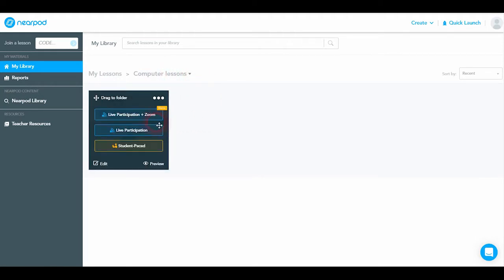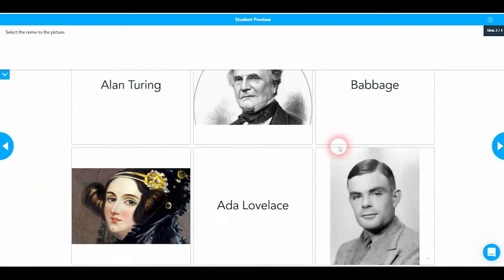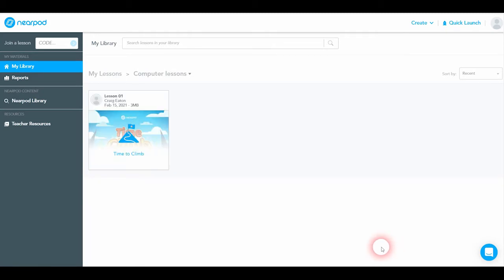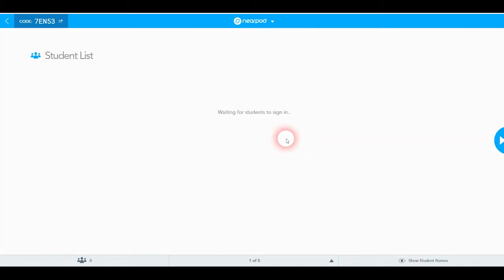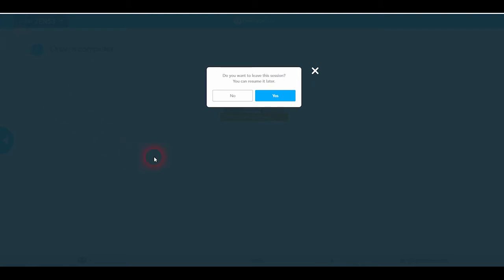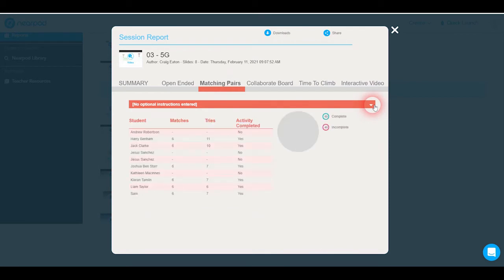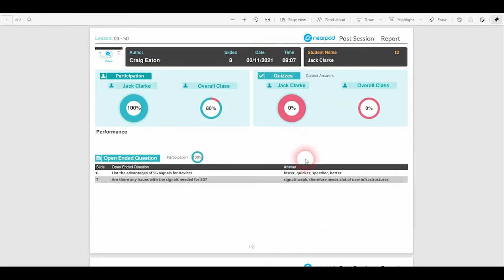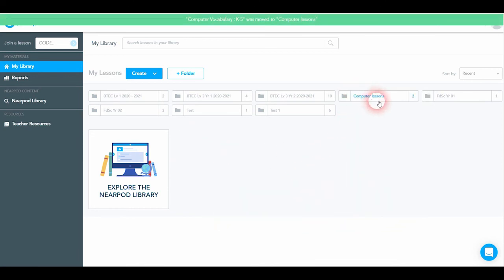Nearpod Part 2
How to launch a lesson, get reports and use other teachers materials.